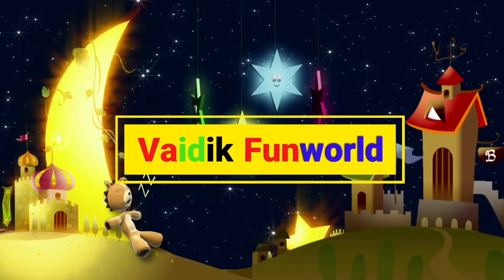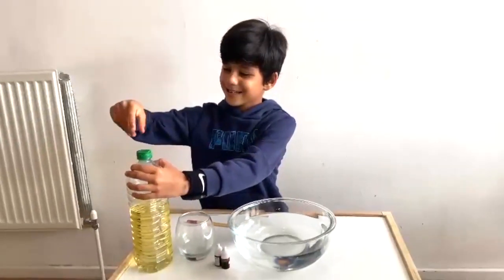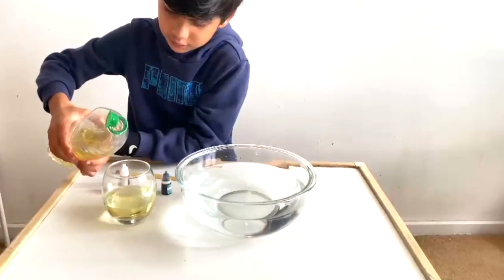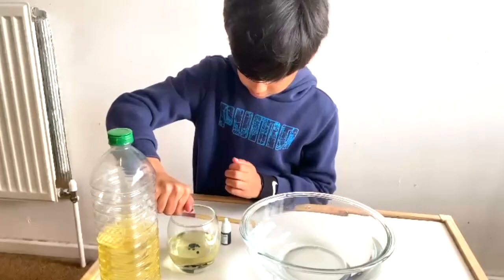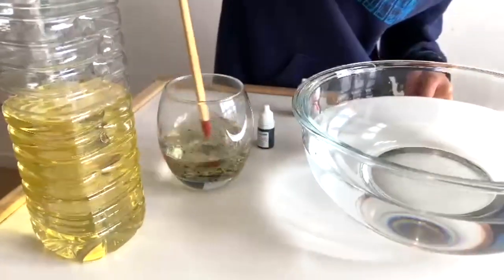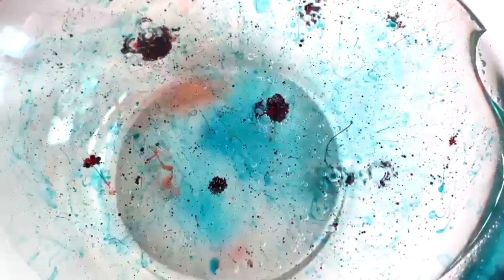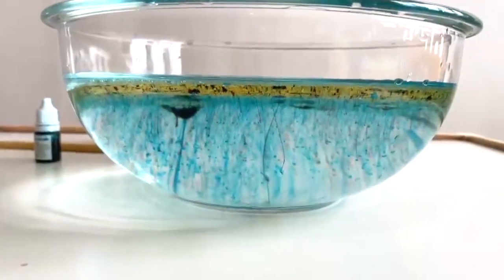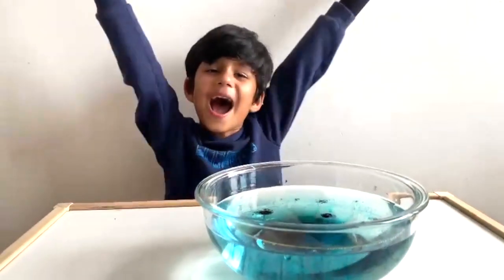science experiment for kids |colourful rain in a glass| food colouring oil and water | DIY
science experiment for kids |colourful rain in a glass| food colouring oil and water
it possible to see rain indoors? How about a vibrantly colourful downpour? Here’s a simple way to orchestrate a storm of colors even on the sunniest day.
Reagents and equipment: 150mL vegetable oil, liquid food colourings, glass, glass container, 500mL water, wooden stick.
Pour the vegetable oil into a glass and add some food colouring. Stir vigorously with a wooden stick. Then pour the oil and dyes in a glass container filled with water. Give it some time…
Since liquid food colourings are aqueous solutions, the coloured droplets pass freely through the oil layer. But why exactly does this happen? The molecular properties of oil and water prevent them from mixing. Water consists of polarised molecules, i.e. each of its molecules has a positive charge on one side and a negative charge on the other. As opposites attract, the water molecules are attracted to each other. The oil molecules are non-polar, so they don’t attract water molecules and therefore don’t mix with them. When stirred, the large drops of food colouring break up into smaller drops and “freeze” in the oil, forming an emulsion. Food colouring is denser than vegetable oil, so when the emulsion is introduced to a body of water, the drops gradually trickle down to the oil-water border. When the drops reach the water, the colourful storm begins.
Safety precautions: conduct this experiment only under adult supervision. Caution, colorants may leave marks on the skin and surfaces.